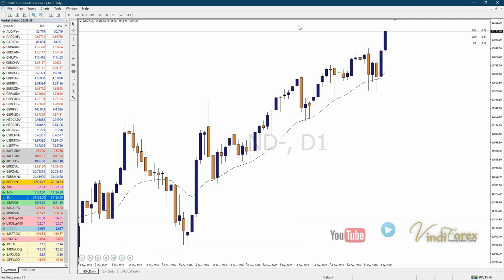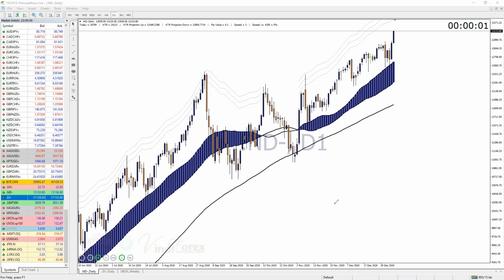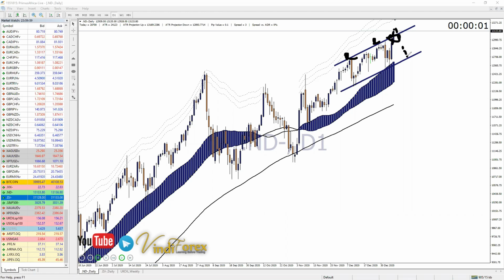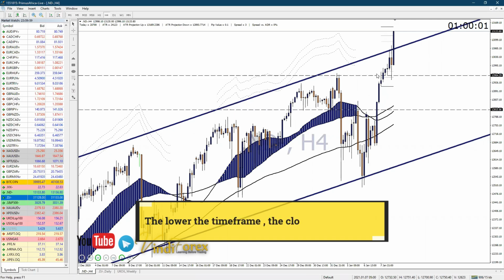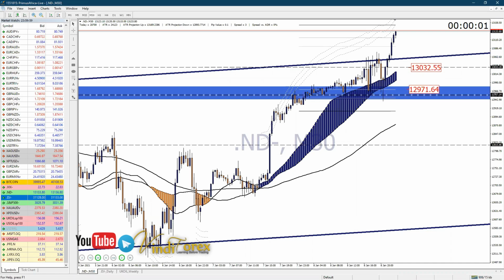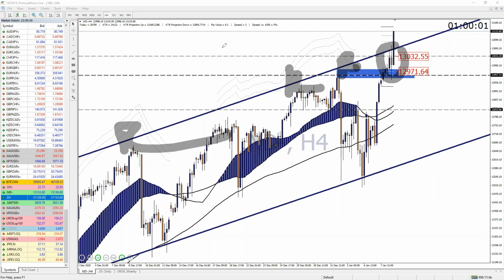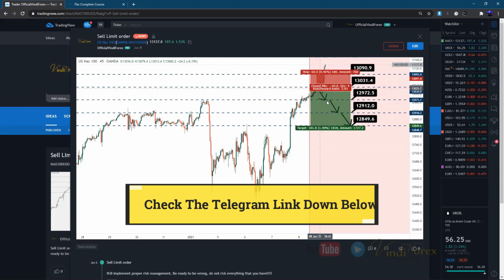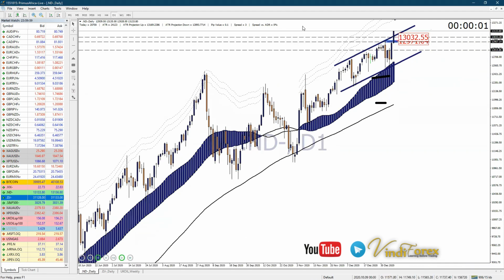🔥🔥 Nas100 Amazing Strategy Analysis 2021| Us30 Strategy Analysis 2021 | How to trade Nasdaq in 2021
This is a simple 🔥🔥 Nas100 Amazing Strategy Analysis 2021 for short term trade, in this video i am looking at both counter-trend trading opportunities and trend trading opportunities. 🟢My 6 YEARS broker of choice

This is one of the best effective trading strategies. This Nasdaq analysis is more or less similar to Us30 Strategy Analysis 2021. I have recorded a lot of public and private videos on How to trade Nasdaq in 2021and make a living from your profits.

*Nasdaq Winning Strategy For 2021
*W & M trading pattern secrets
*2021 Nasdaq Trading Strategy
*nasdaq strategy pdf download
*nasdaq scalping strategy pdf download
*how to trade nasdaq futures
*Nas100 Amazing Strategy Analysis 2021
*Us30 Strategy Analysis 2021
*Nas100 accurate SIGNALS